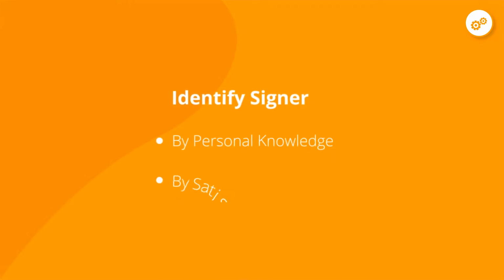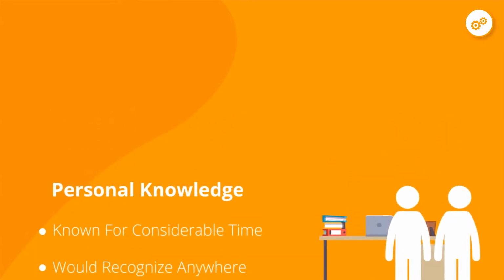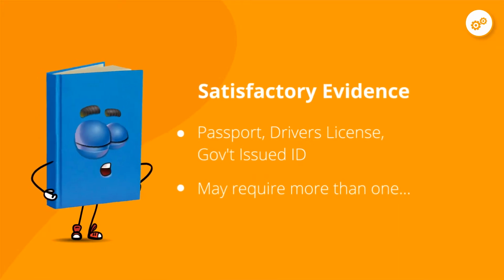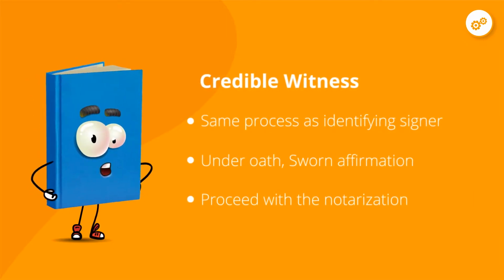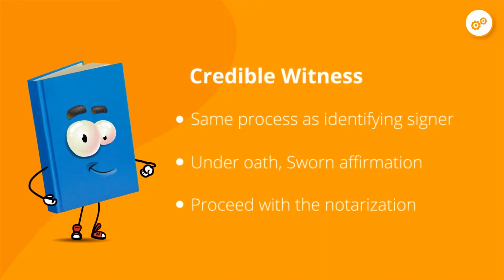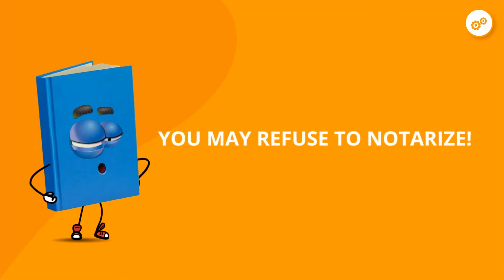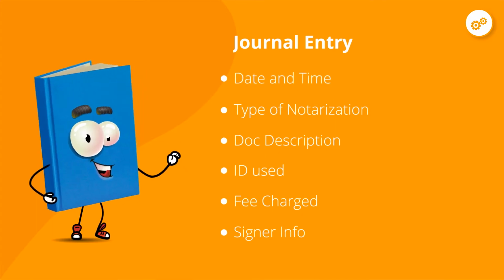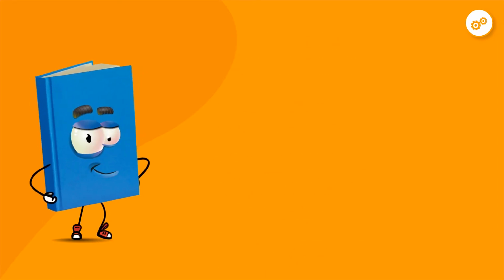Notary Training Video 3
Idaho Secretary of State - Notary Training - Chapter 3